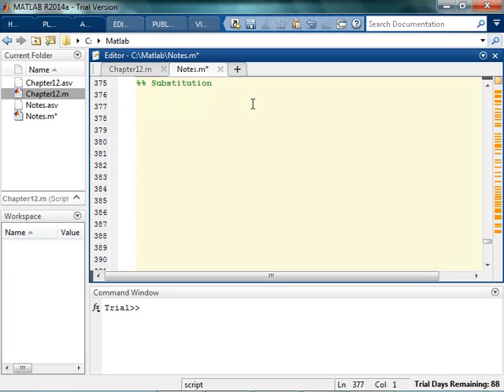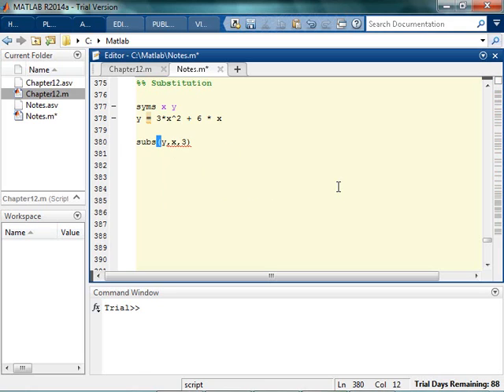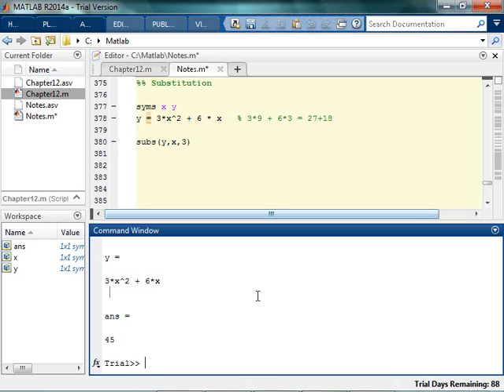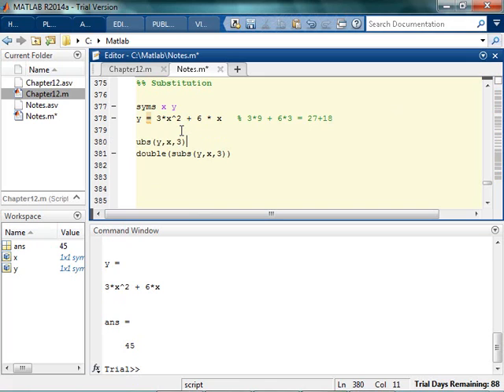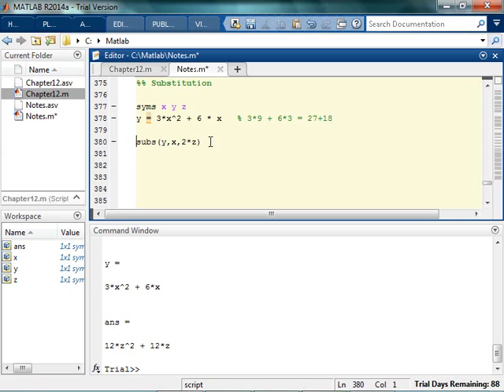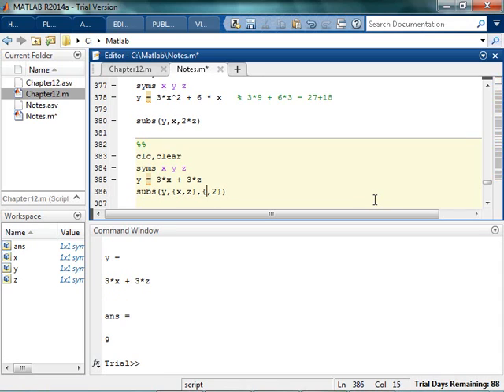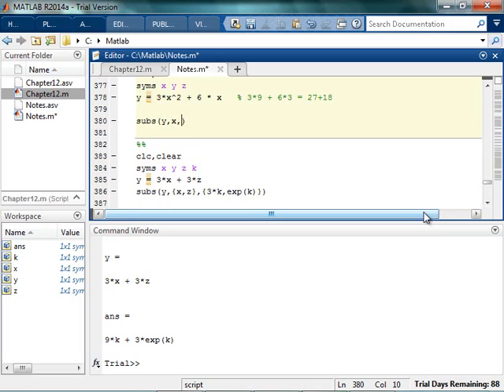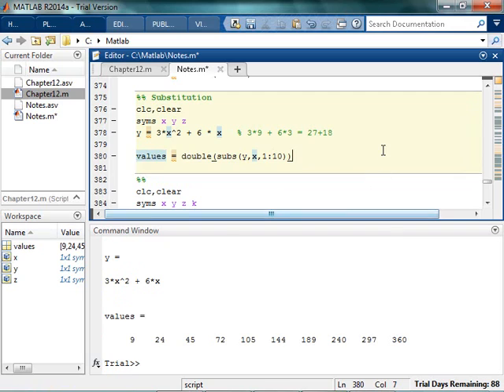Symbolic Substitution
You can use subs in MATLAB to substitute either numerical values or more algebra into symbolic expressions.